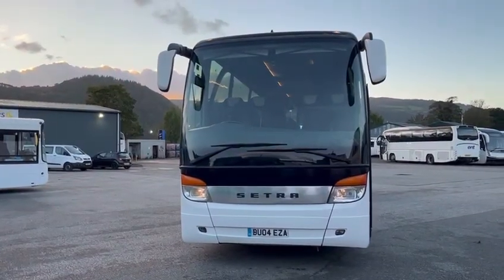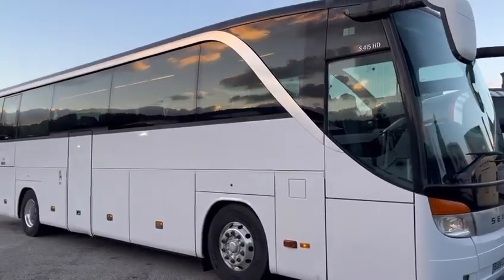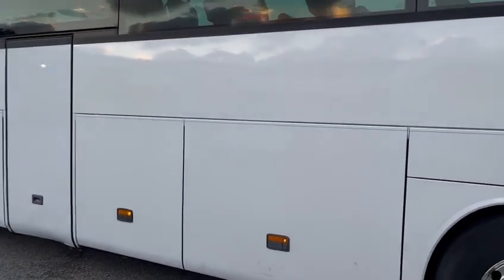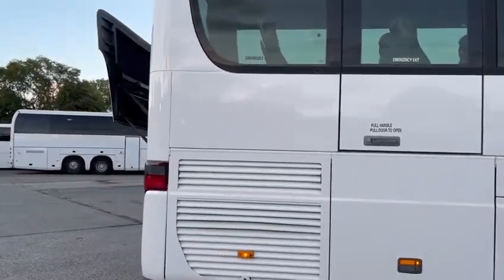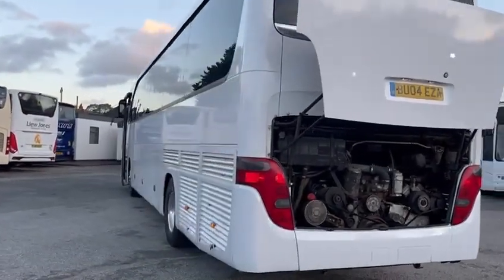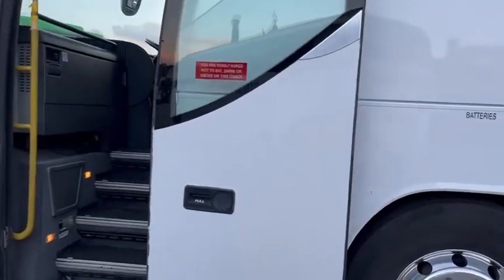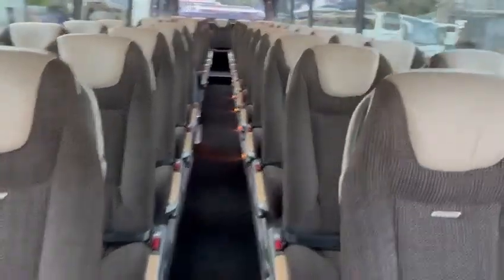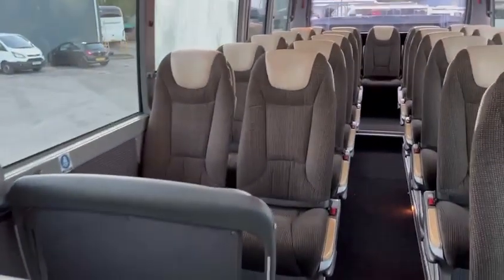2004 (04) Setra S415HD TOP CLASS Executive Coach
FOR SALE  - NOW SOLD

2004 (04) Setra S415HD TOP CLASS Executive Coach

🌟 Key Features:
🚦 12-speed automated gearbox
🔋 Mercedes 6-cylinder engine
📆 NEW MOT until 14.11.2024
🎨 Fresh REPAINT in elegant white (RAL 9003)
⏱️ Analog tachograph freshly calibrated
💺 Plush, comfortable seats
🚽 Center sunken toilet (not tested)
🍹 Dash fridge (not tested)
❄️ WORKING AIR CONDITIONING (Recently serviced)
🚗 Good tires
🪟 Only 1 misted window
🛣️ Drives really well